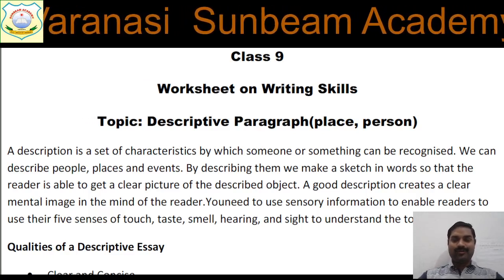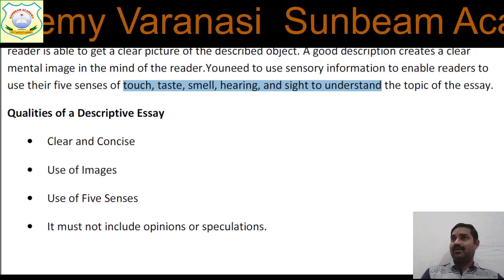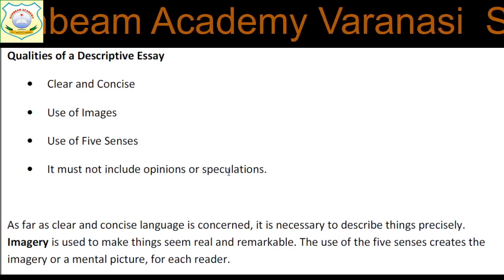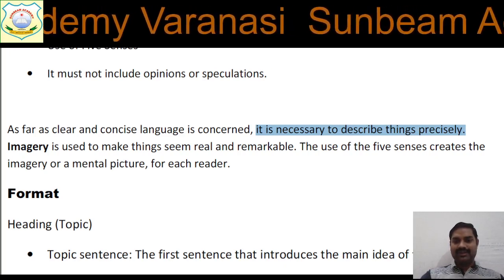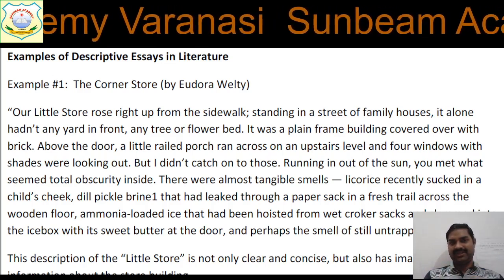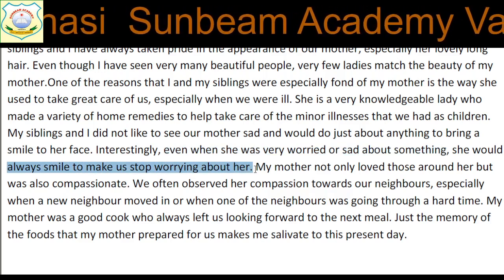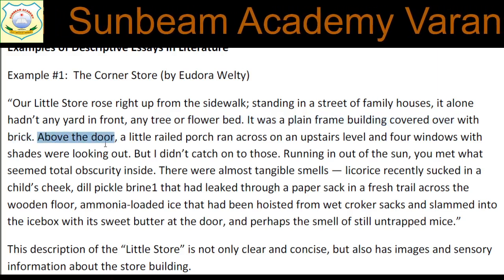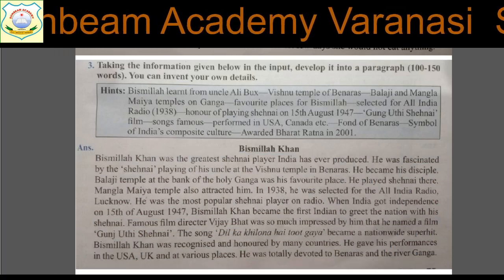IX_ENG_Descriptive Paragraph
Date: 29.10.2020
Time: 11:00 AM
By: Vivek